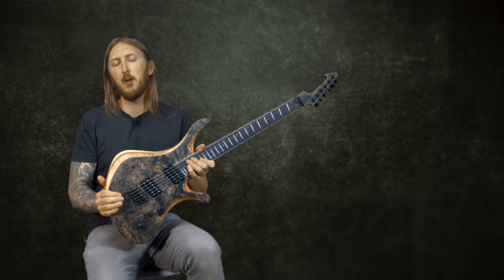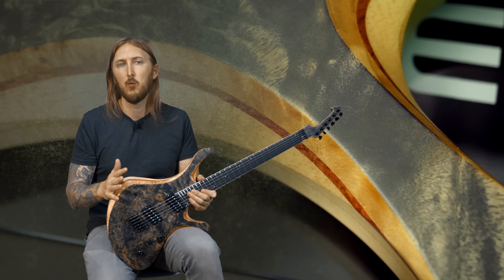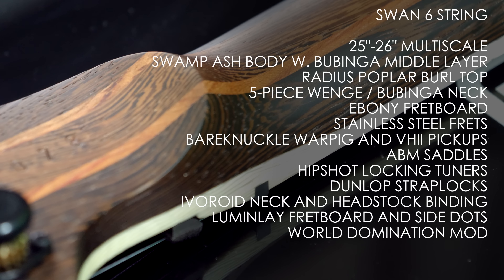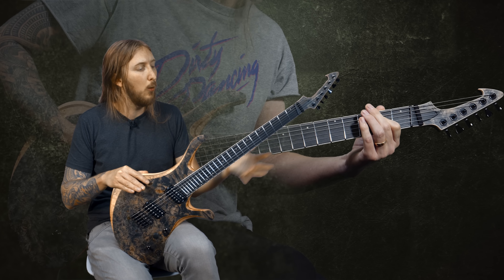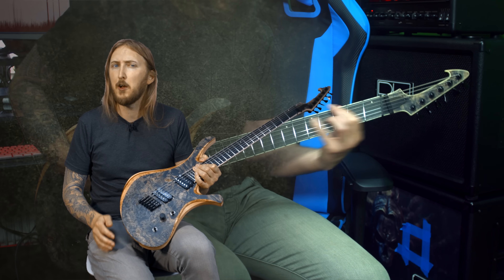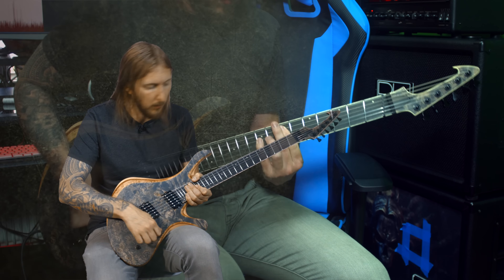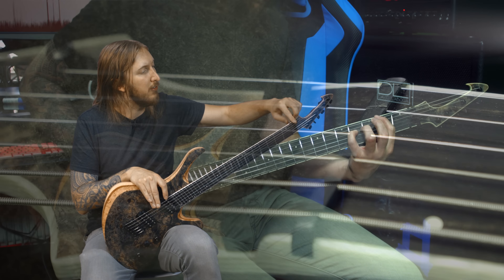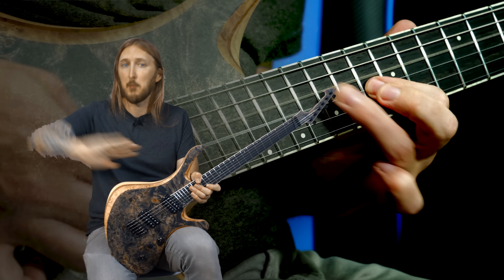Skervesen Swan 6 Metal Demonstration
Trying out the Skervesen Swan 6 string multi scaled guitar.

★ Monitors - Yamaha HS8

★ Camera - Black Magic Production 4K